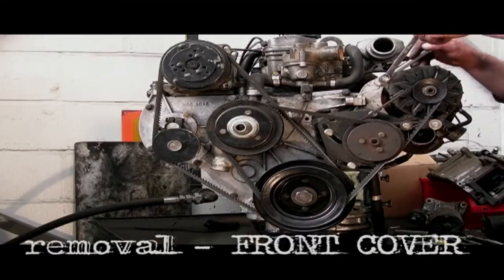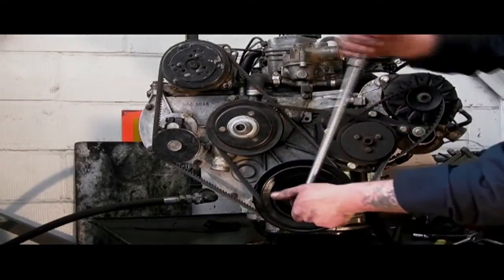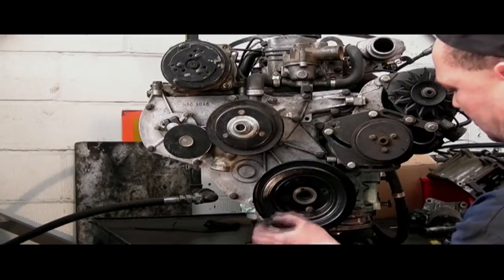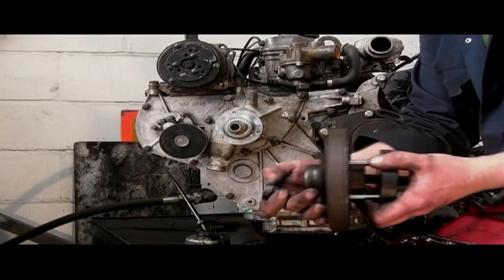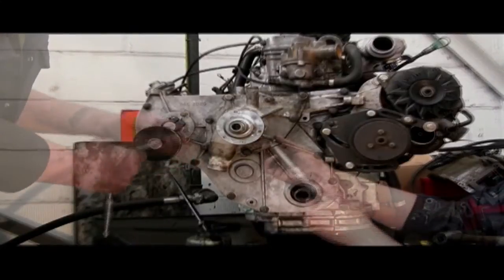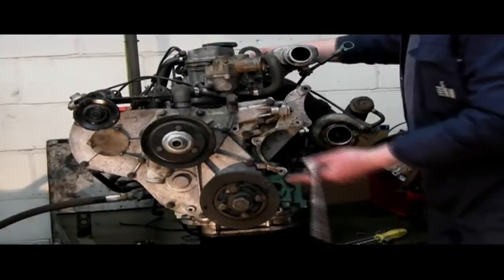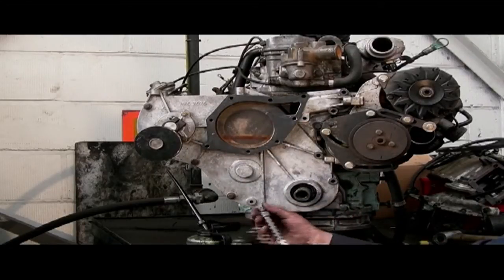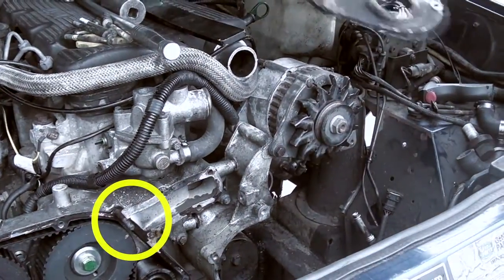200tdi Diesel Engine Timing Case Front Cover Removal Tutorial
Removing the front cover to gain access to the timing belt.  A visual tutorial on what is involved when removing the timing belt casing front cover when replacing the timing belt. If you don't watch the whole video make sure you watch the end to catch a vital part of the video...BEGINNER / INTERMEDIATE.